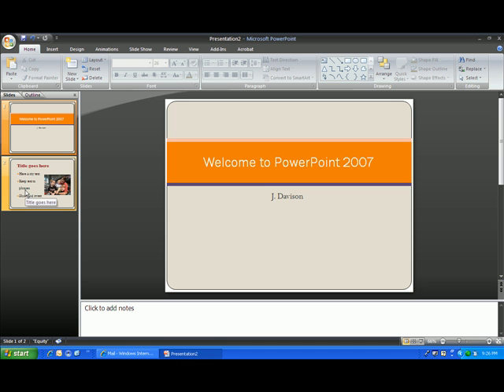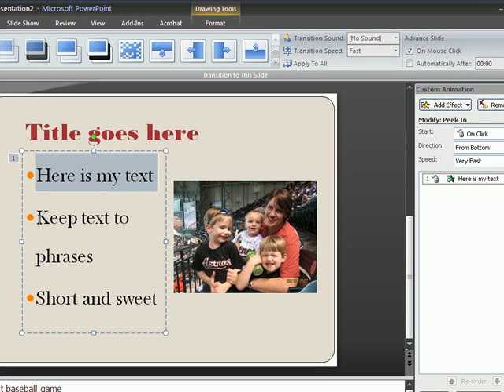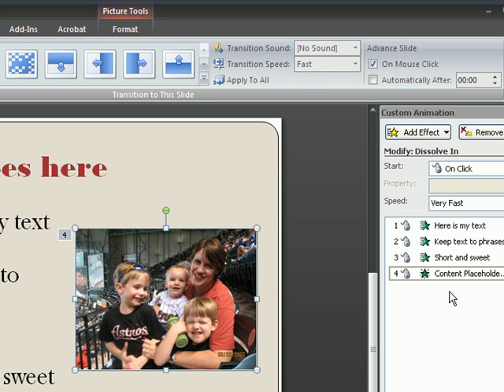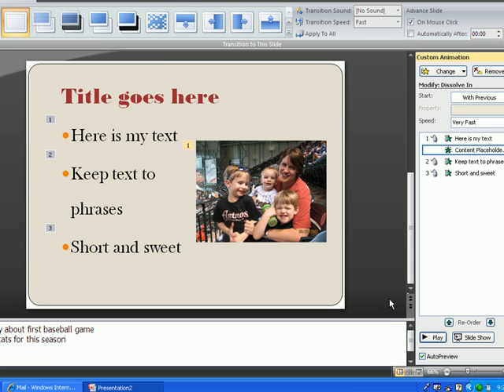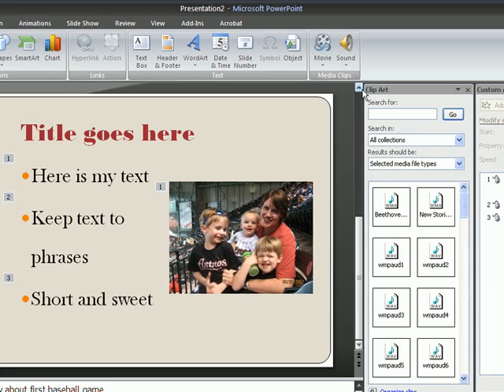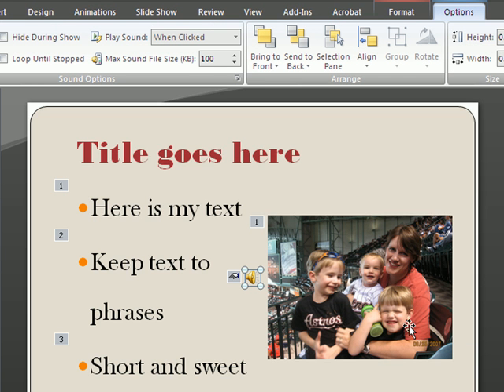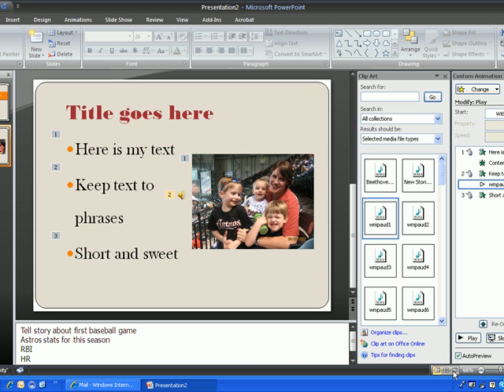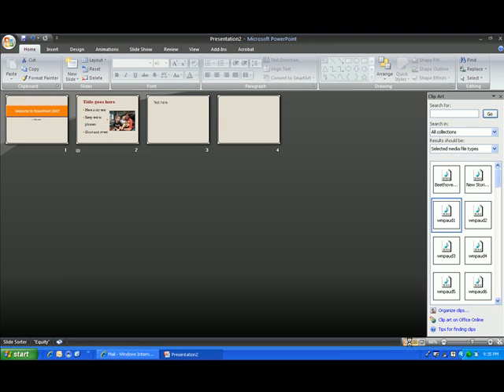PowerPoint Intermediate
A tutorial to help students grasp slighly more advanced PowerPoint features like adding sound, or making bullets come in one at a time.